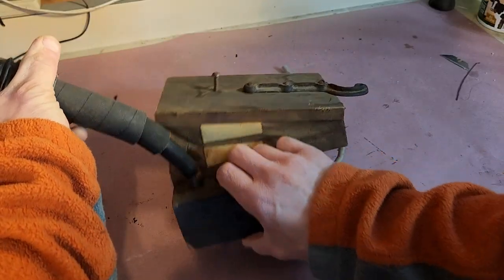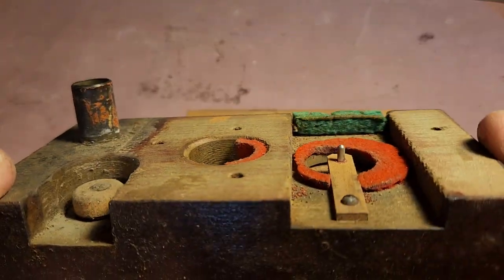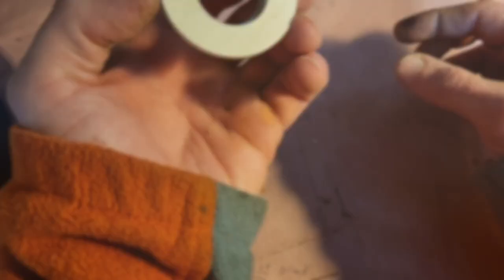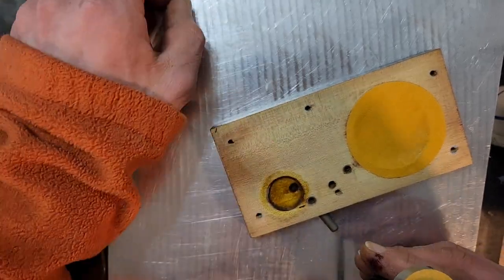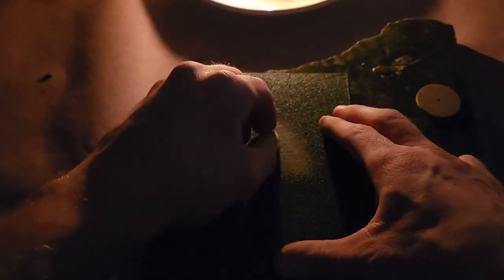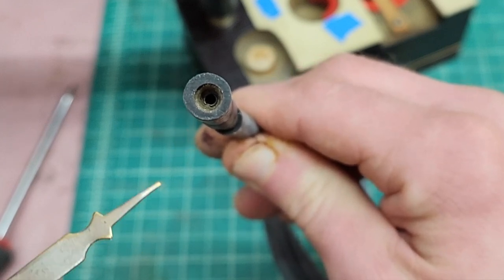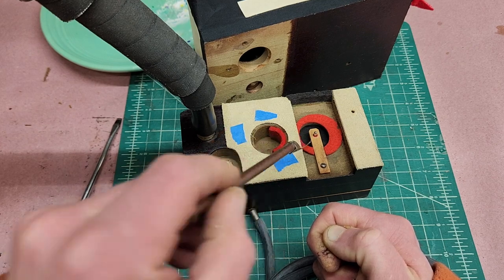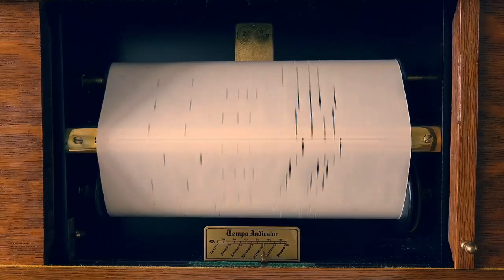Player Piano Revival Episode 9: Resuscitating the Sustain Pneumatic (Deep Dive)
This 105-year-old player piano is in dire need of an overhaul if it's ever going to be anything more than just a shelving unit.
I often feel like I'm operating inside a vacuum in my little piano shop. It's time to change that.

Music: QRS 2378 My Electric Girl, QRS 10-126 Tiny Bubbles,  Imperial Song Record 06529 Me and My Shadow, QRS Word Roll 8770 Down Yonder  played on a restored 1917 Autopiano upright.